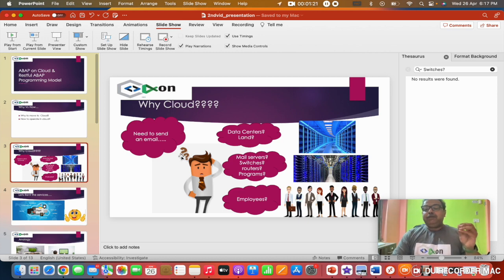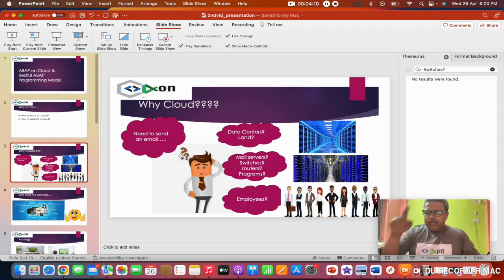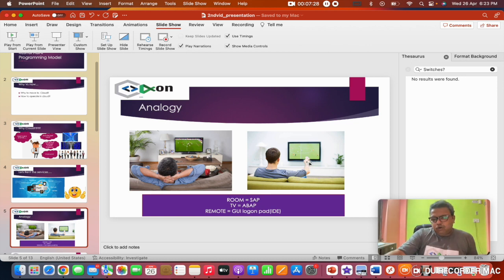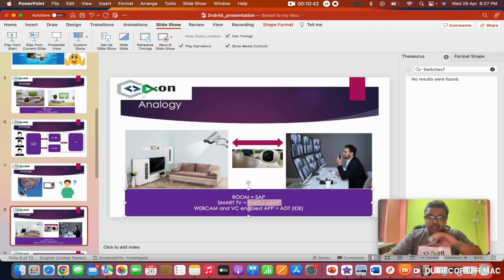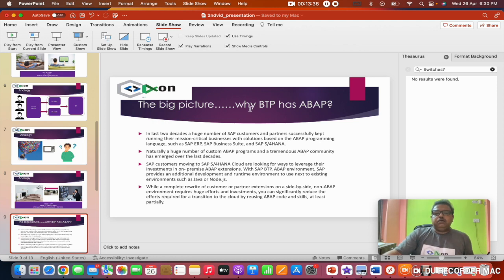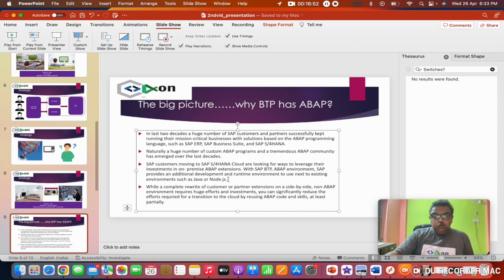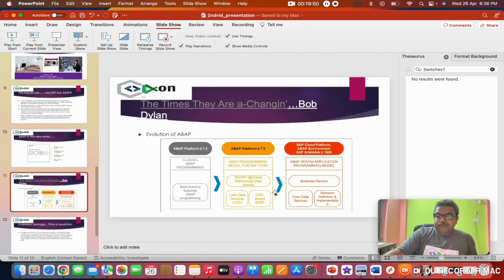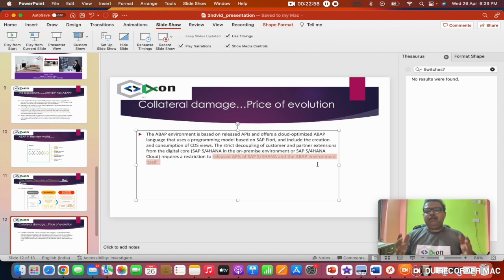ABAPOnCloud & RAP PART1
This Video is the first part of the series on Understanding ABAP on Cloud and RESTful ABAP Programming Model.